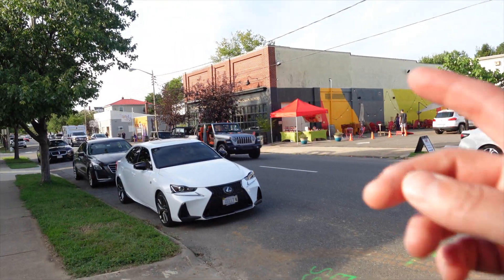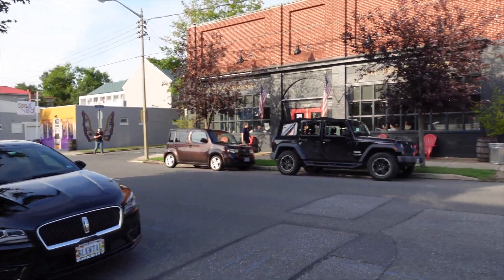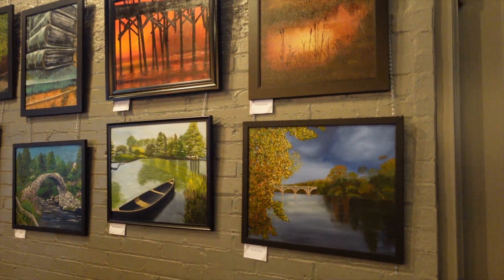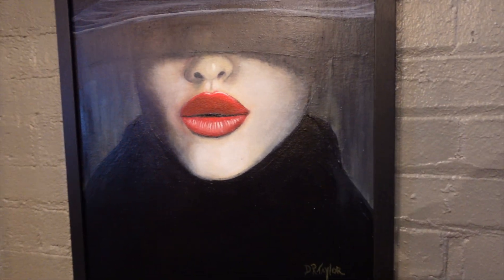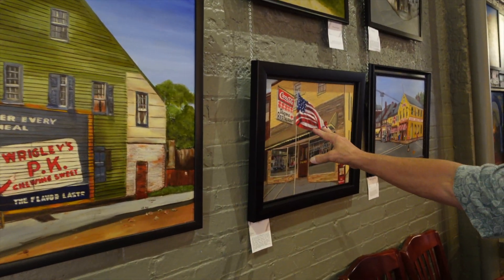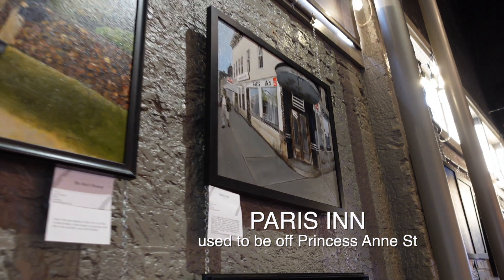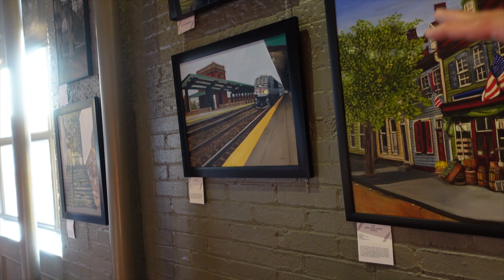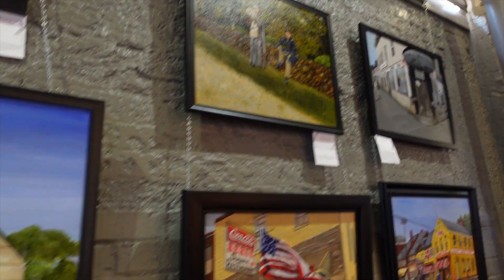ART SHOW OF HISTORIC FREDERICKSBURG - Red Dragon Brewery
Visit to an art how at the Red Dragon Brewery in Fredericksburg. Taking a look at some oil paintings of old buildings in the city.